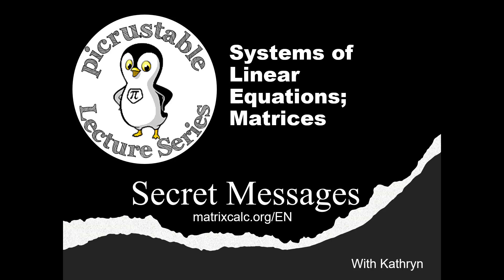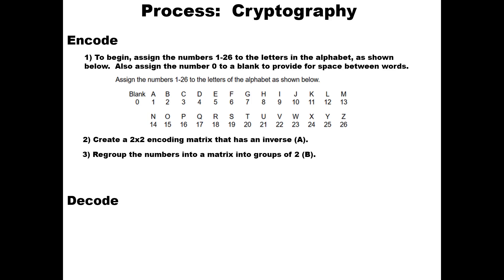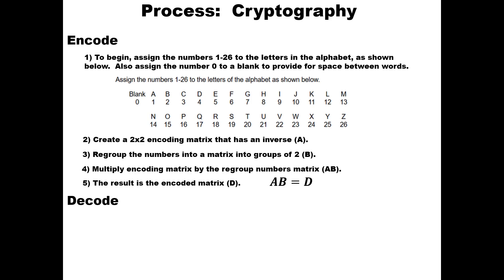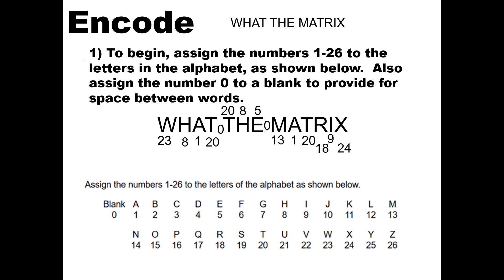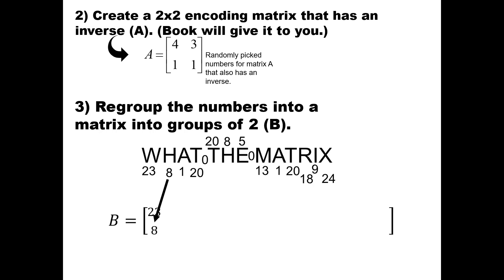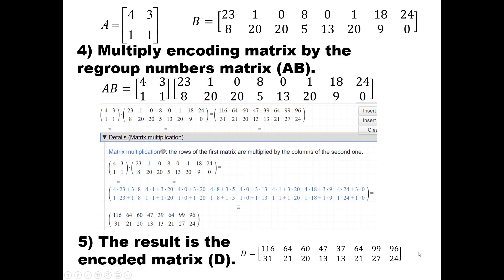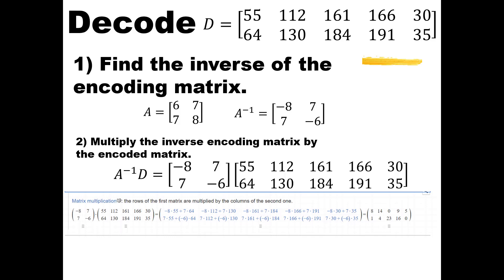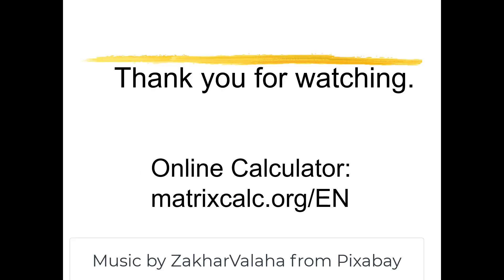Matrix Math Problem - Encode Decode Secret Messages - Cryptography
Matrix Math Problem - Encode Decode Secret Messages

/users/zakharvalaha-22836301/